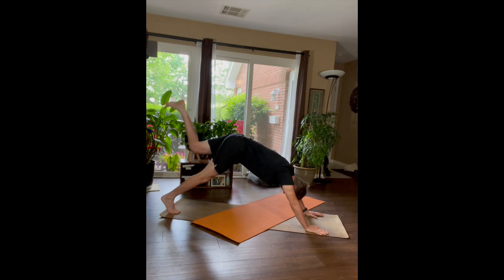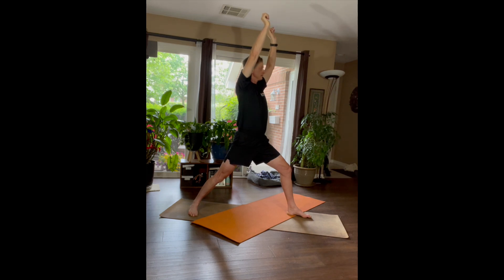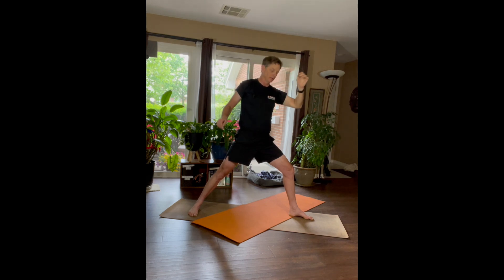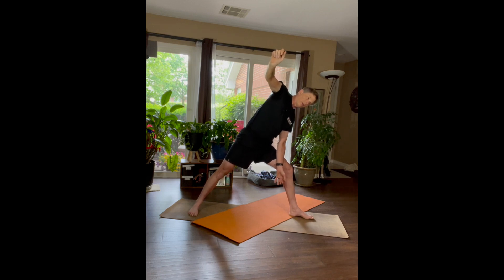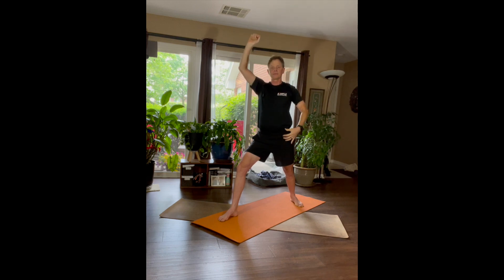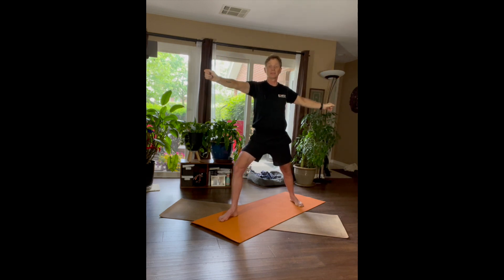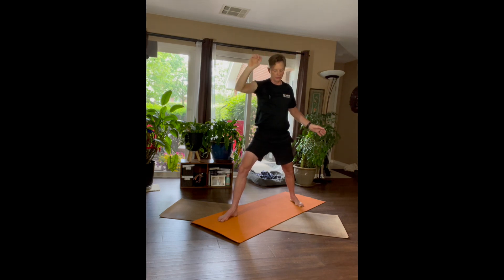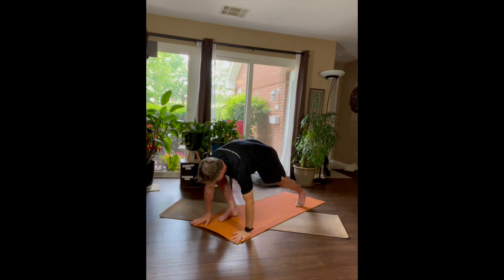Yoga Strength for Endurance Athletes course sample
Check out this sample Warrior sequence from the Yoga Strength for Endurance Athletes course!

Transform your endurance training with our Yoga Strength for Endurance Athletes course, specifically tailored for runners, cyclists, and triathletes. Experience improved performance and faster recovery by integrating yoga to enhance your fitness, health, mobility, joint strength, and core strength.

The six-class course is just $79, and you keep the classes forever. You can also book a free Virtual Coffee to ask questions about your form or how yoga can fit into your schedule.

At Simple Endurance Coaching, I support everyday cyclists and runners like you with personalized training to be more effective, efficient, fun, and Simple. I create individualized training programs with a unique blend of endurance training, intervals, strength training, and yoga to improve your fitness and general health so you can smash your goals!

Thanks and see you on the road.

Paul Warloski is a:
USA Cycling Level 2 Coach
RRCA Running Coach
Training Peaks Level 2 Coach
RYT-200 Yoga Instructor